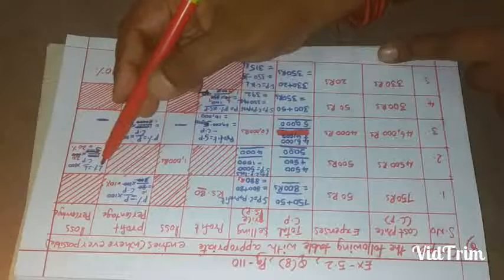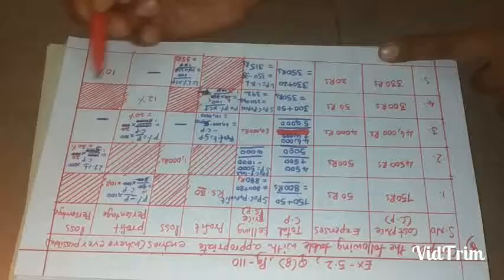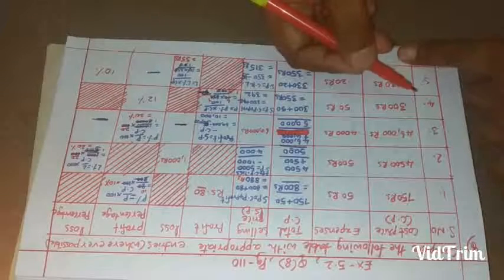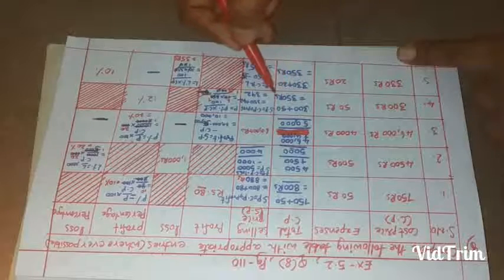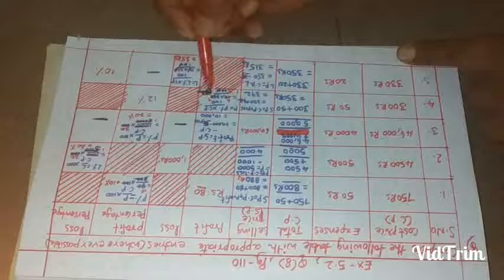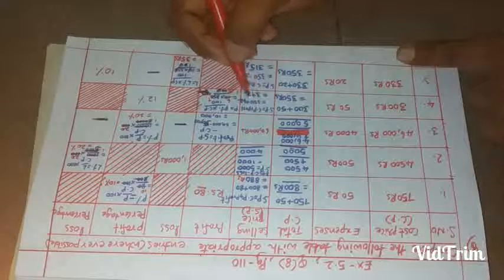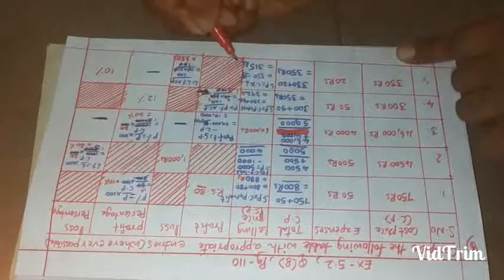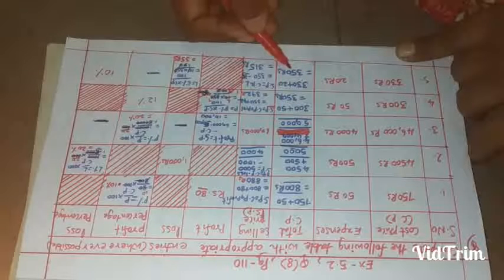Martinet class-8(T.S) Maths| ch-5 pg-110 Ex-5.2 Q(8) | Comparing quantities using proportion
class-8(T.S) Maths| ch-5 pg-110 Ex-5.2 Q(8) | Comparing quantities using proportion